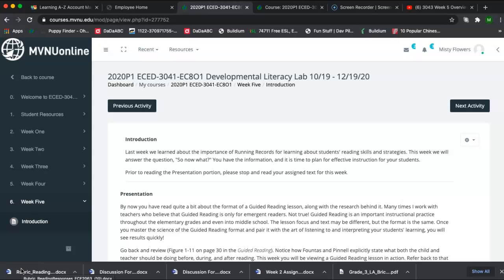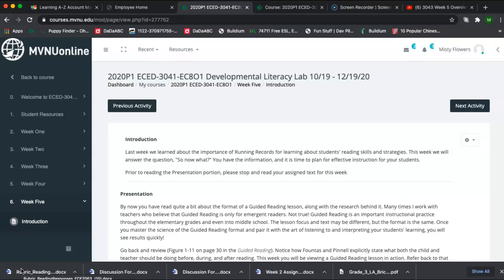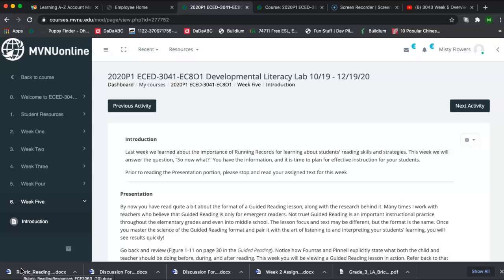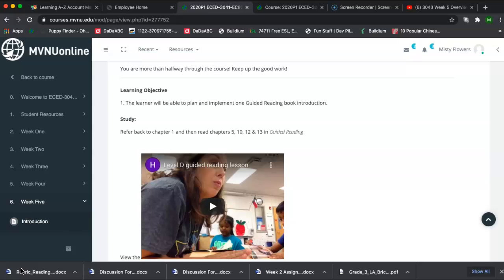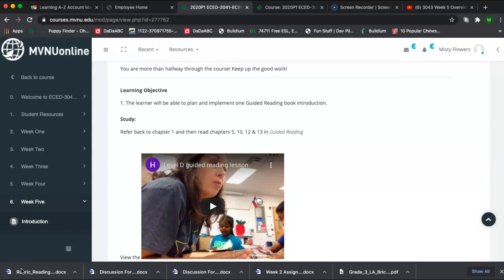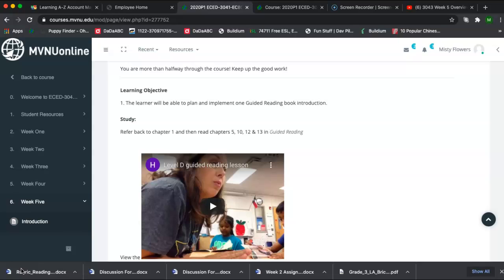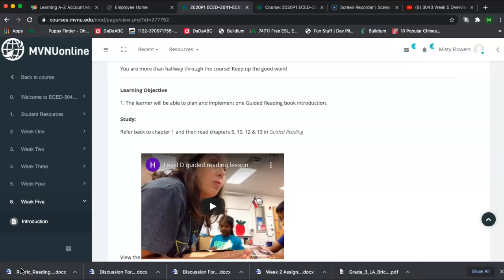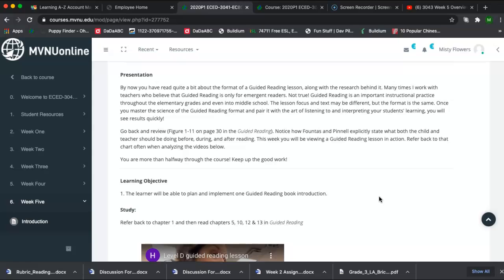3041 Week 5 Overview N20